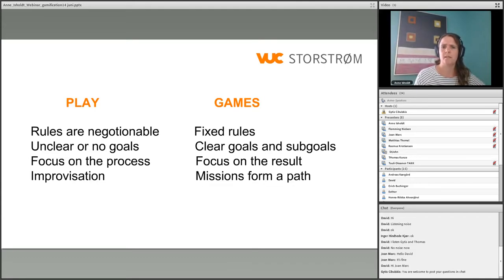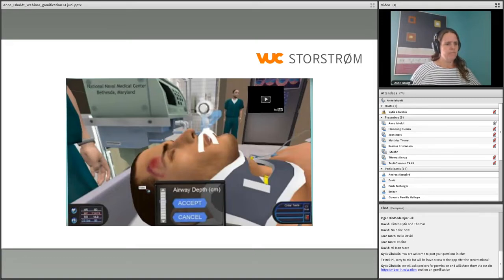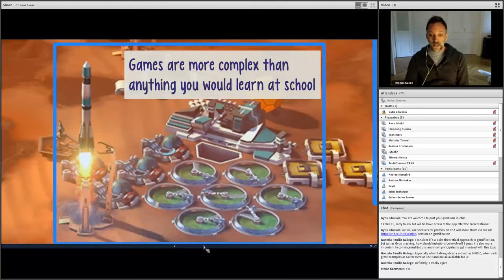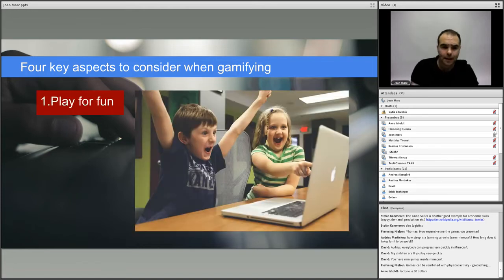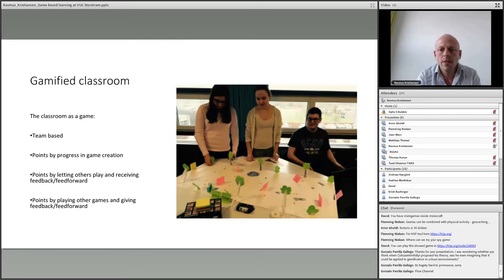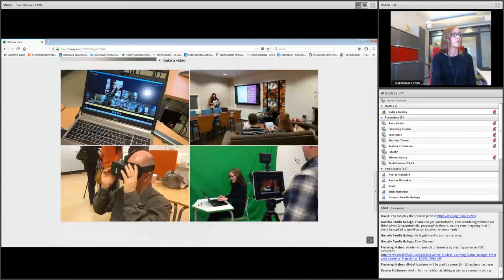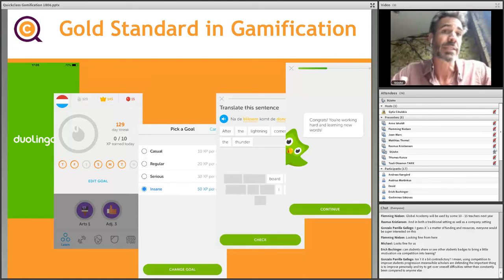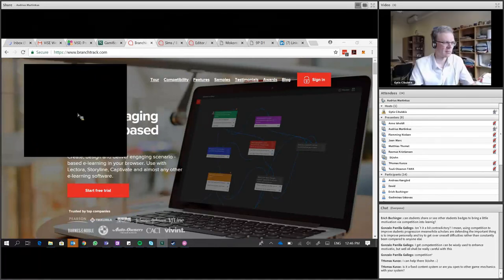Gamification Webinar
A Webinar as part of the Video Systems in Education Erasmus Project
Game Based Learning in Education and Professional Development